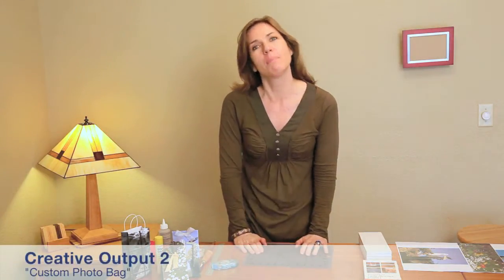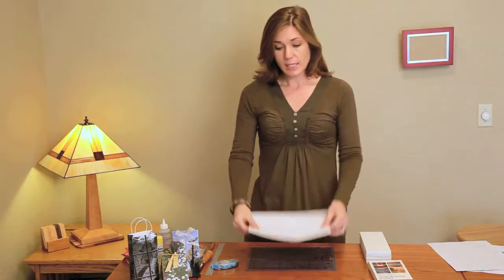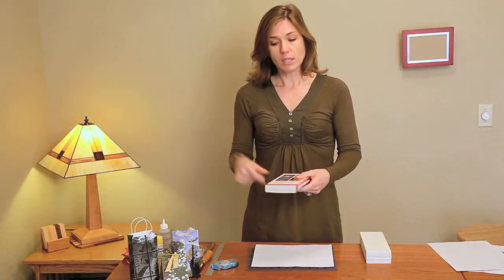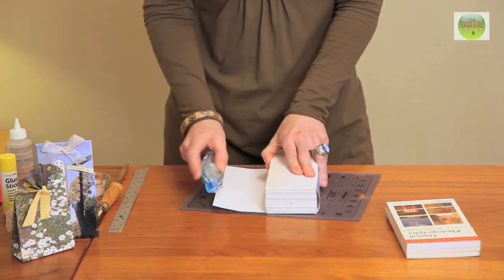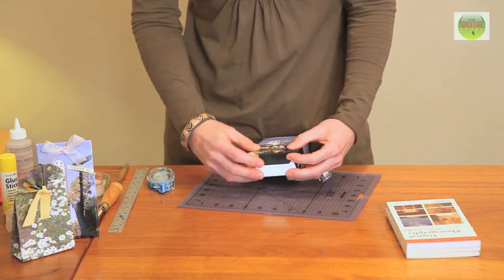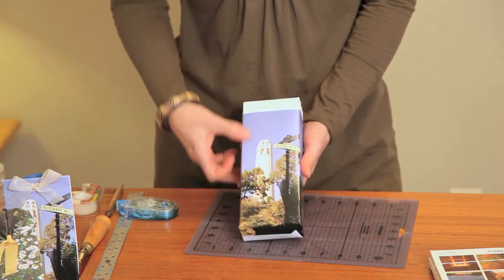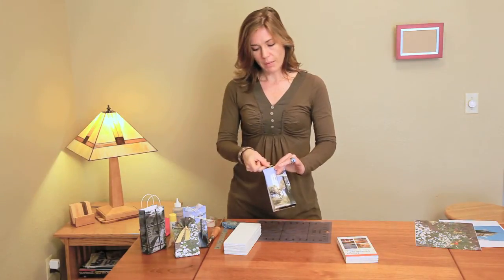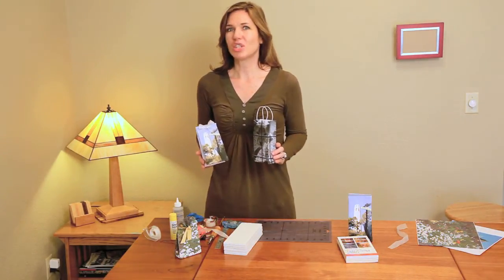"Make a Custom Photo Gift Bag" - Episode 2 on The Digital Story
Your photos can be used to make beautiful custom gift bags. And the best part is, you don't even need a photo printer. Stephanie Scheetz shows you how to transform your images, printed on regular white office paper, into personalized gift bags that will impress your friends and family. All you need is a little tape and Stephanie's expert guidance. For more tips, be sure to visit the Creative Output section